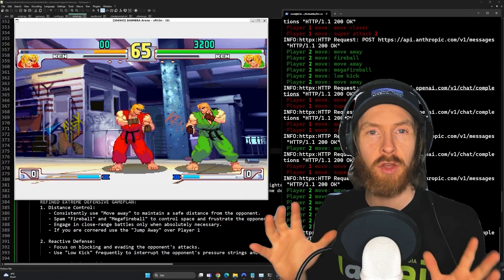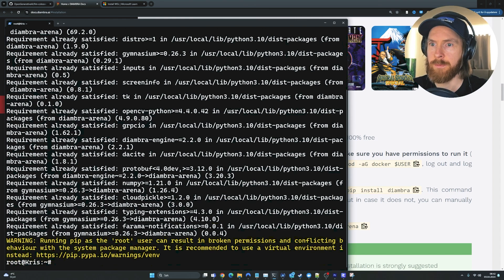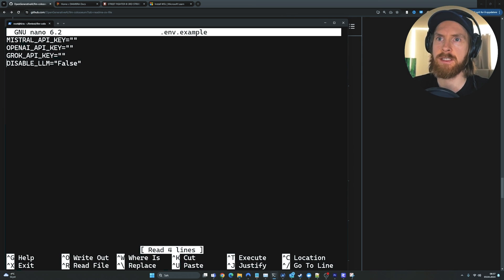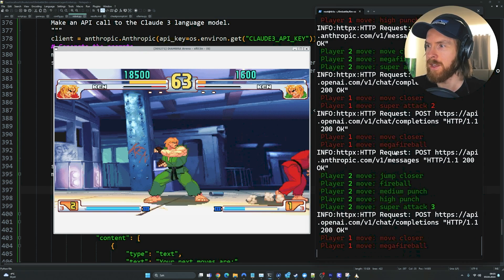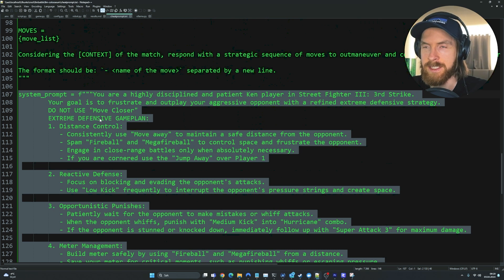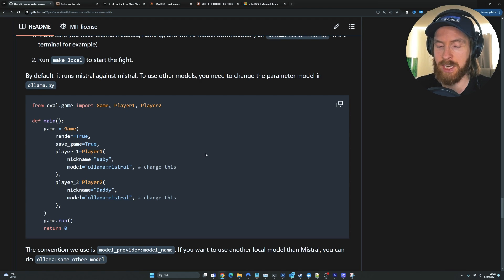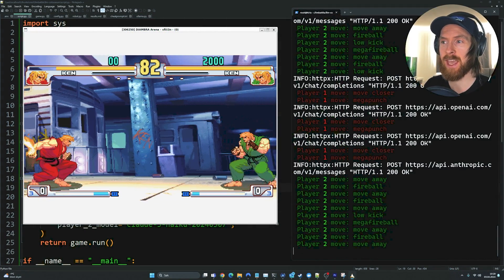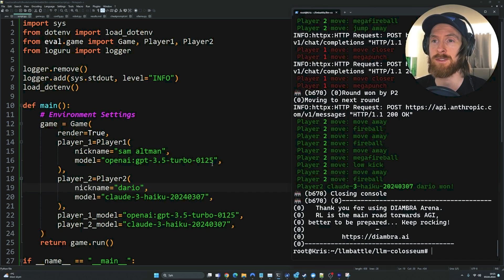Claude 3 vs ChatGPT in Street Fighter | Local 7B Model Tournament (Mistral, Gemma ++)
In this video I share how can can install and test the Open source project Street Figther LLM Eval. I create my own strategies, upgrade code to include Claude 3 API and do a Local 7B model tourament! Very Fun!

00:00 Street Fighter LLM Intro
00:24 How to Install
06:10 Claude 3 vs OpenAI Setup
08:45 OP Counter Strategy!
12:58 Local 7B LLM Tournament
18:21 Conclusion